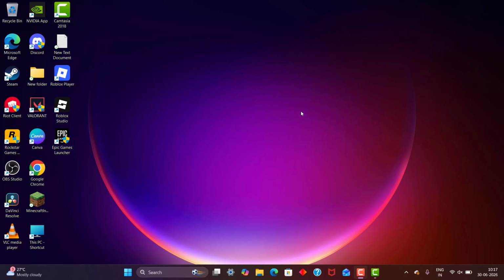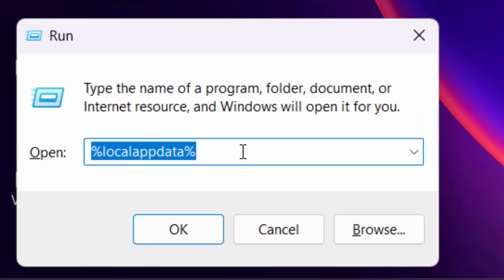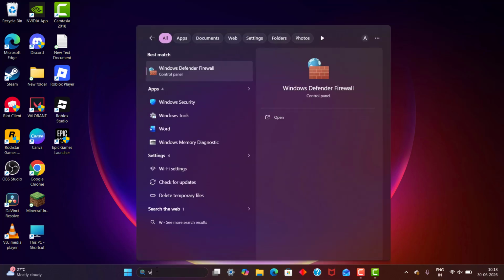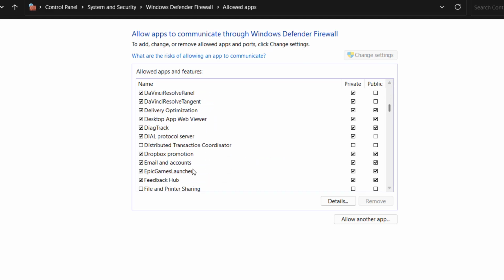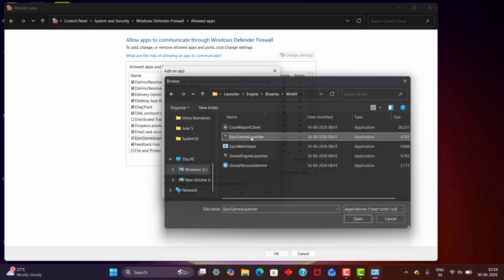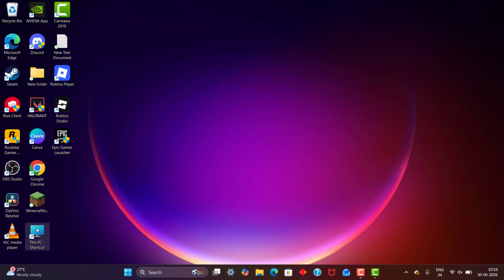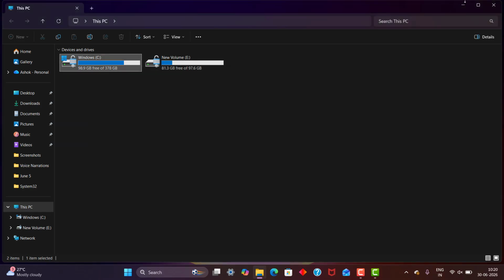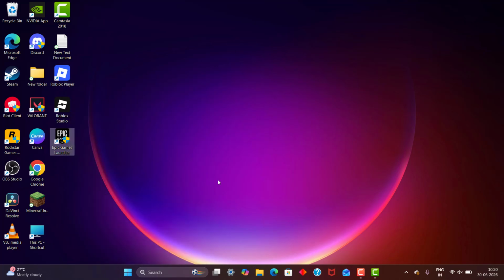How to Fix Epic Games Launcher Error Code AS-1041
Are you getting Epic Games Launcher Error Code AS-1041? In this video, I'll show you the latest methods to fix this issue on Windows.